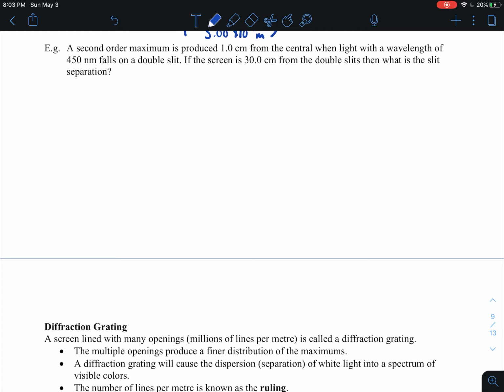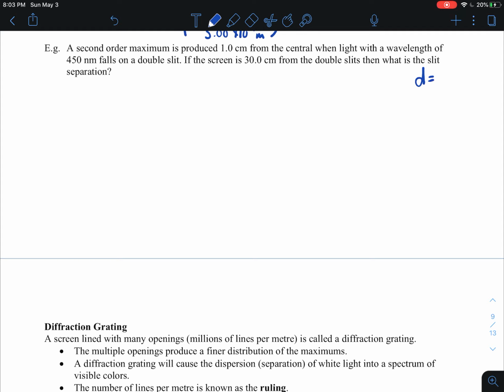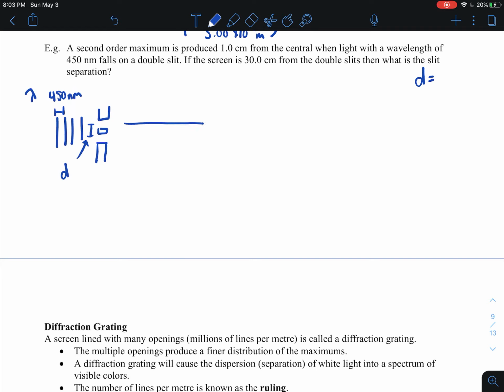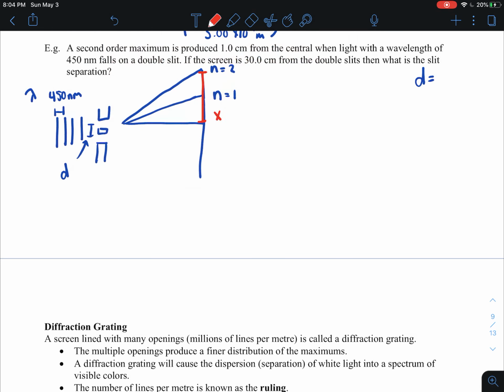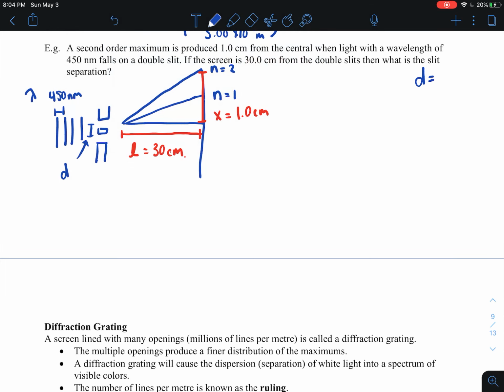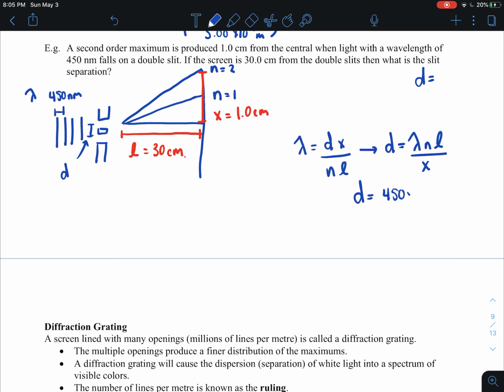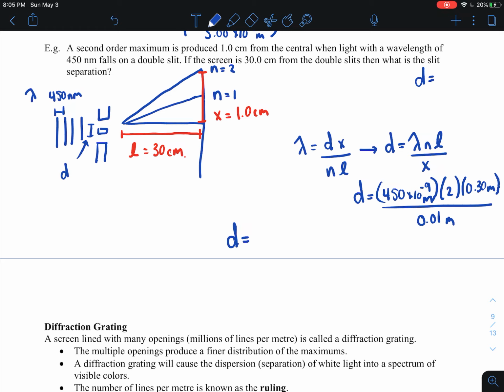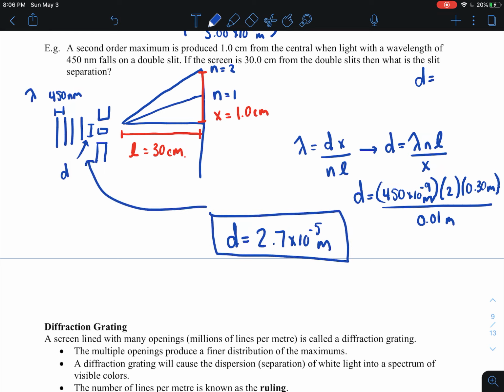Diffraction Example 2